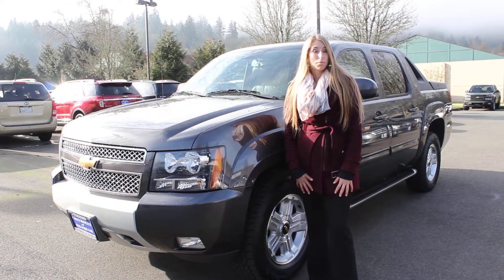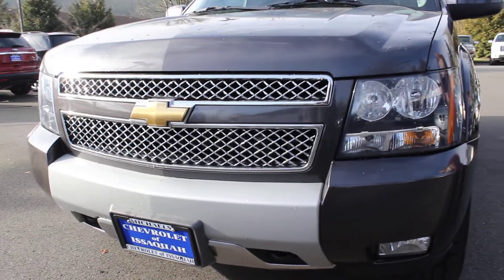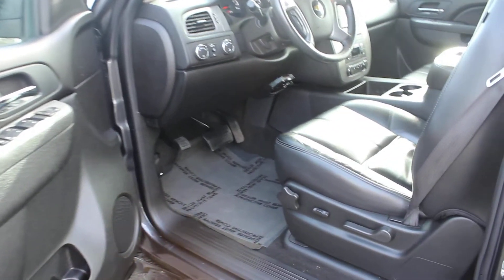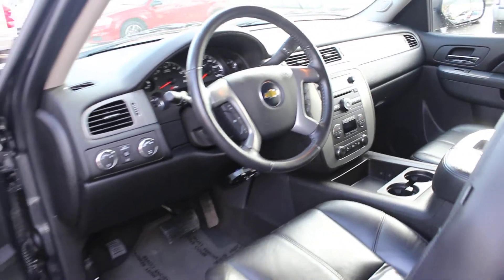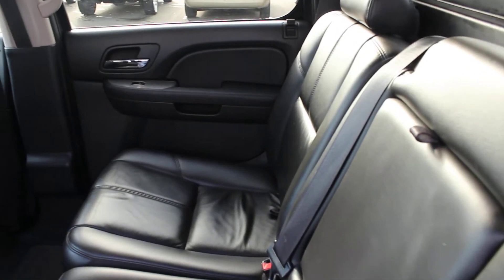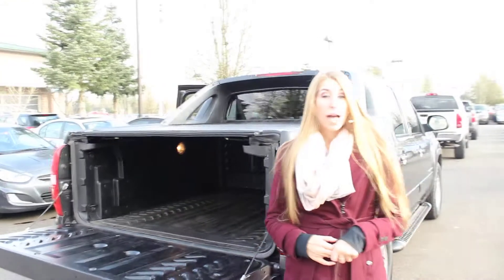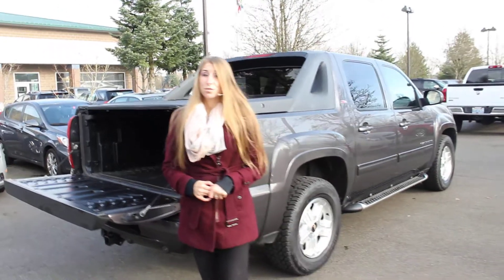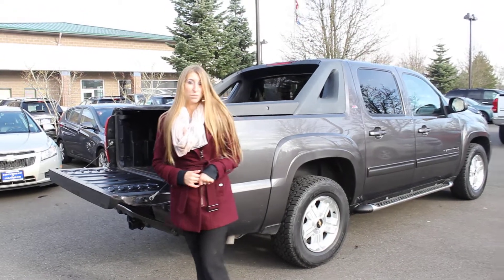Virtual Walk Around Video of a 2010 Chevy Avalanche Z71 4WD at Michael's Chevrolet p2427